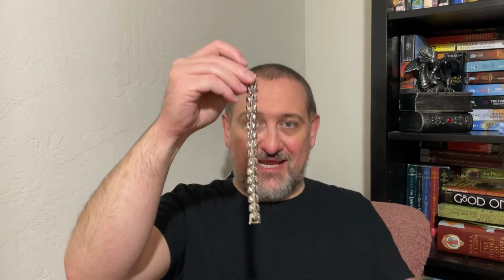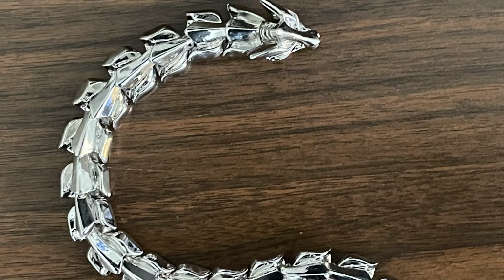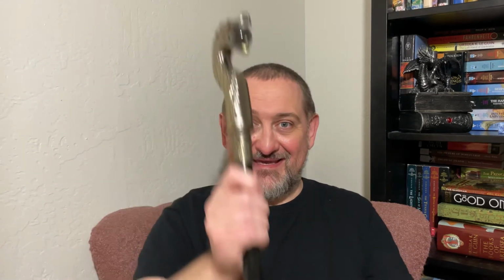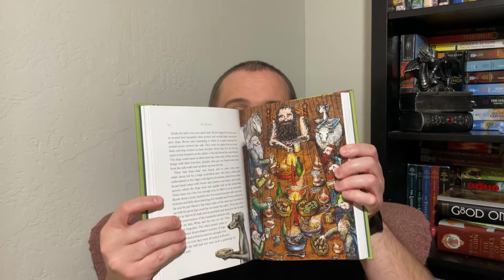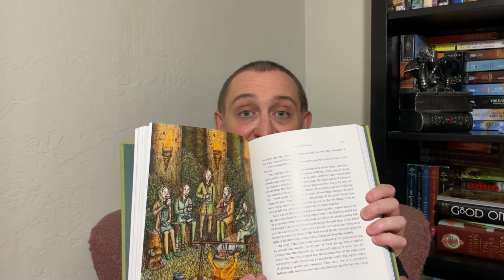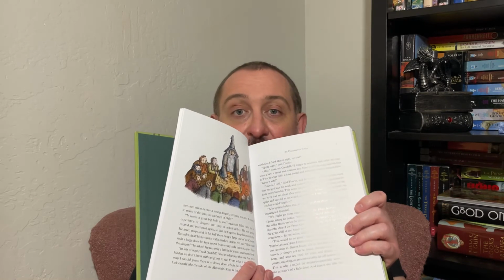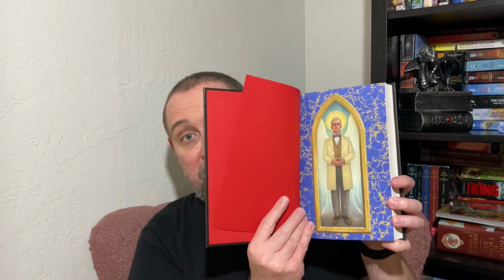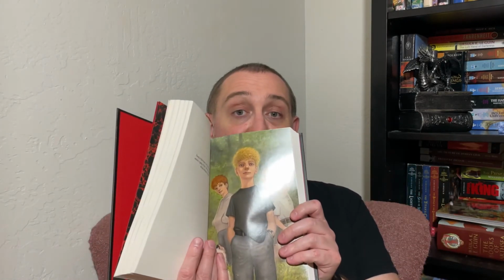MY HOLIDAY GIFT HAUL/BOOK HAUL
Check out the swag I snagged for holiday gifts. You can find links to purchase the books below.

Good Omens Illustrated

📕Purchase Talindor's Guest (my book)